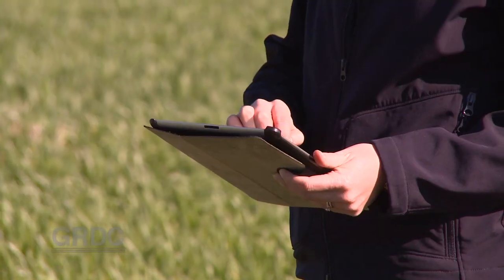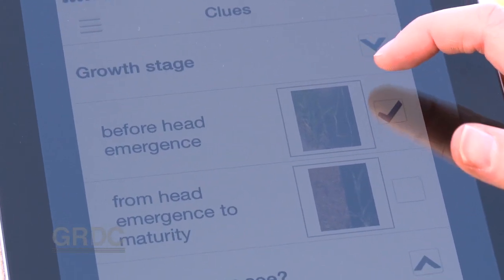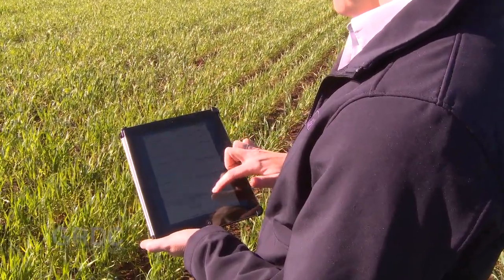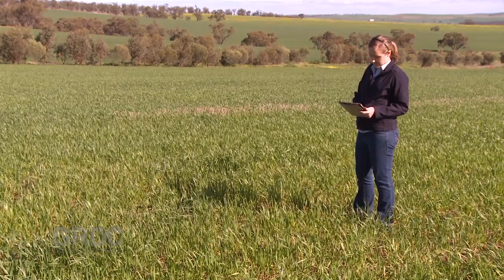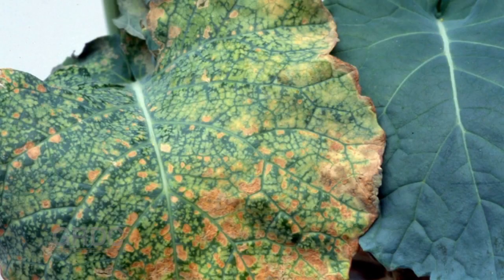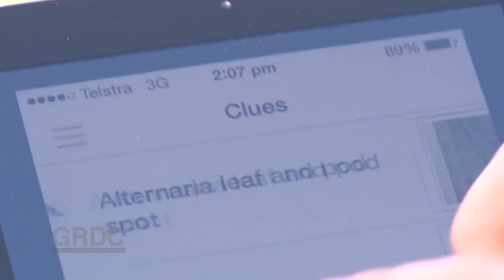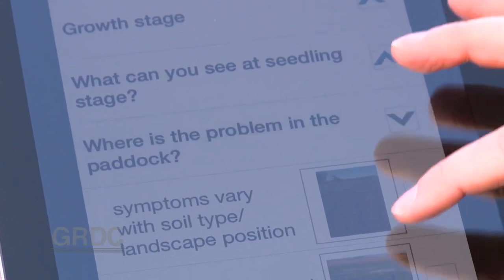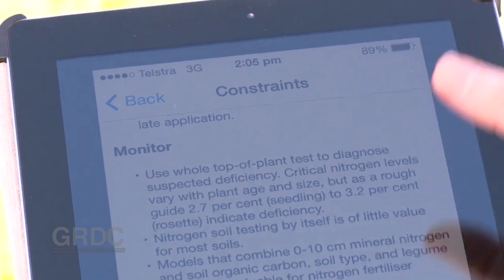GCTV14: MyCrop App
Crop diagnostic App, MyCrop, has been updated to include wheat, barley and canola. DAFWA Development officer Kelly Ryan outlines what the free App has to offer growers.